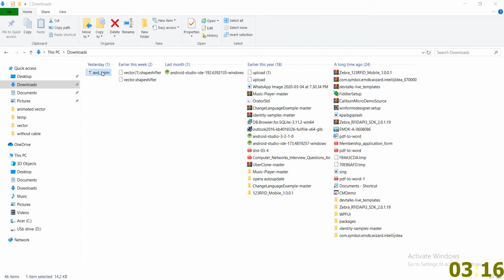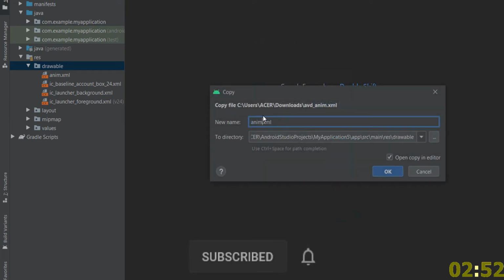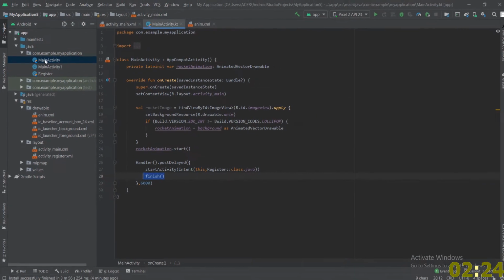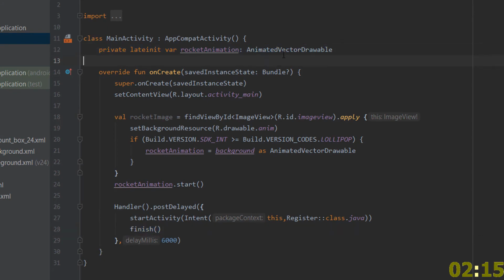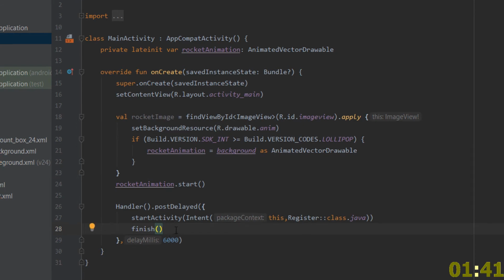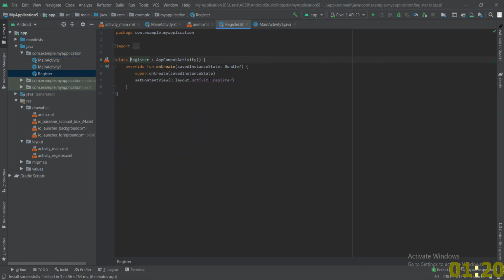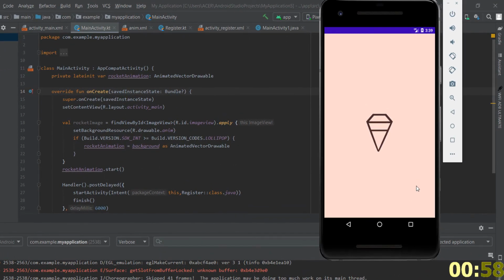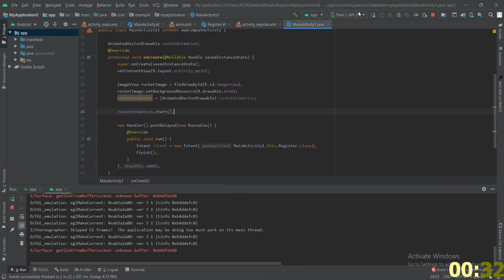IMPLEMENT ATTRACTIVE ANIMATED VECTOR DRAWABLE SPLASH SCREEN IN ANDROID STUDIO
IN THIS PLAYLIST YOU WILL LEARN
1# WHAT IS ANIMATED VECTOR DRAWABLE.
2# UNDERSTAND SHAPE SHIFTIER TO CREATE ANIMATION.
3# IMPLEMENT AN EXAMPLE.
4# IMPLEMENT ANIMATION IN ANDROID STUDIO.